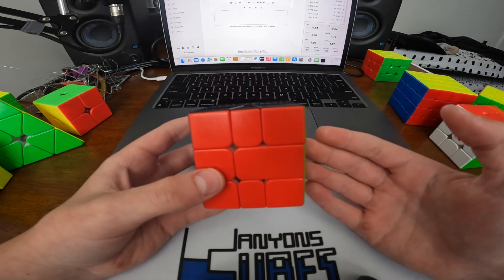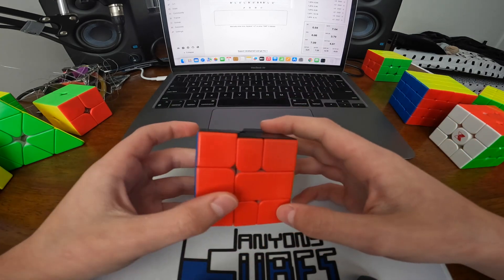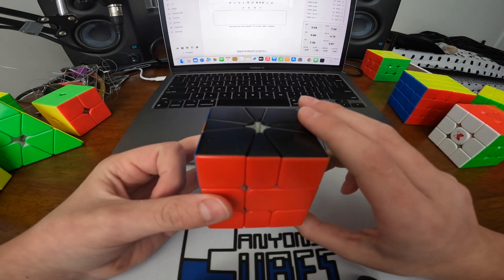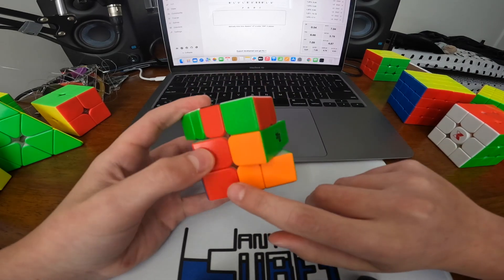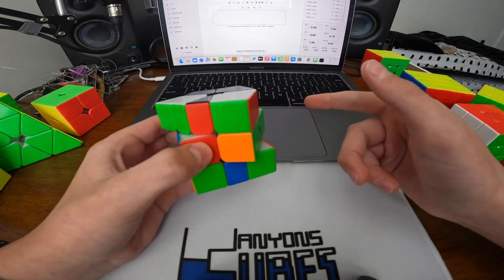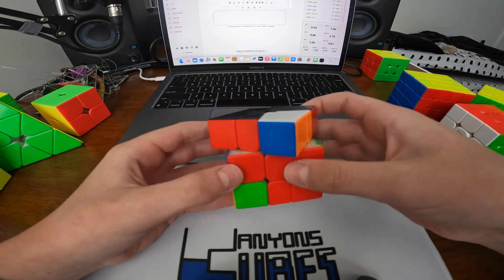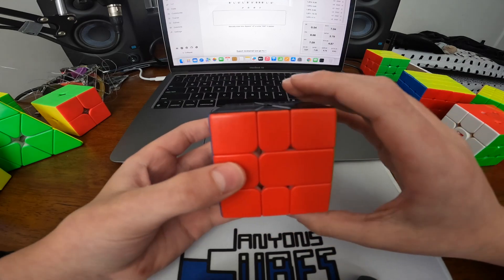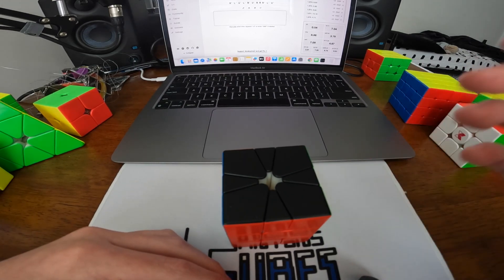The Best U Perm Algorithm for Square-1!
Notation for the alg: / (3,0) / (1,0) / (0,-3) / (-1,0) / (-3,0) / (1,0) / (0,3) /